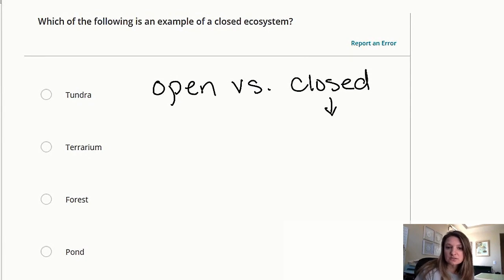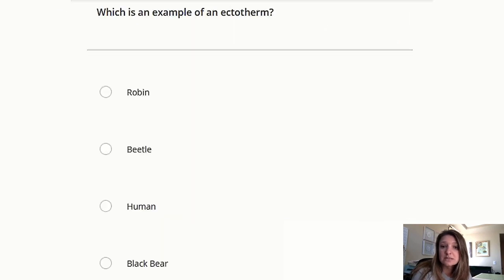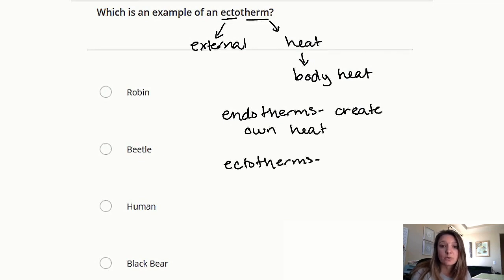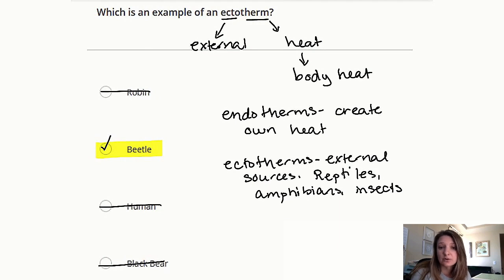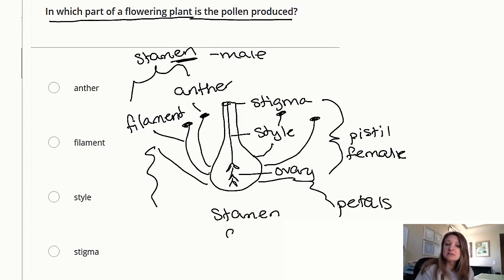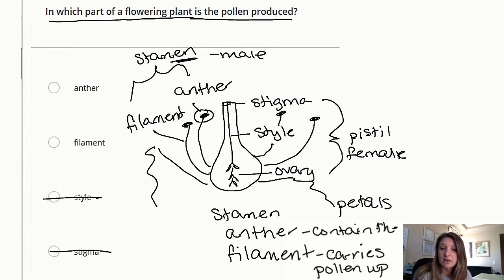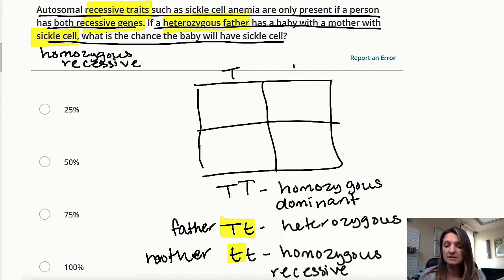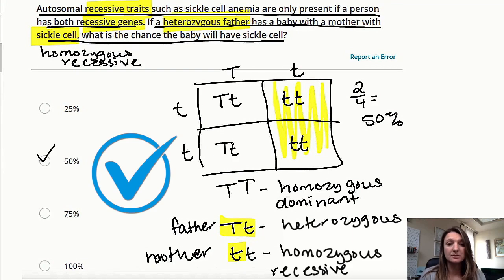Life Science Practice Problems for Praxis Elementary Science (5005)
Looking for authentic Life Science practice problems for the Praxis Elementary Education Science Exam (5005)?

Join former high school biology teacher – Tasia – as we walk you through the types of Life Science problems that you are likely to face. This video will provide step-by-step solutions for each problem as well as strategy tips to help you save time & tackle any Life Science problem that comes your way.

🔗 LINKS 🔗

🔎 CHAPTERS 🔎

00:00 - Intro
00:15 - Problem #1
00:45 - Problem #2
01:52 - Problem #3
03:59 - Problem #4
05:28 - Problem #5